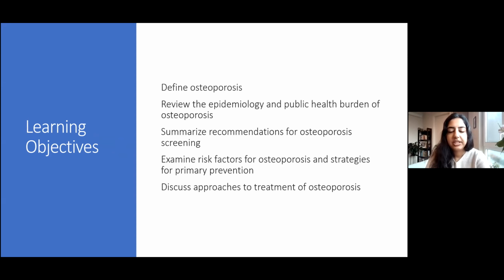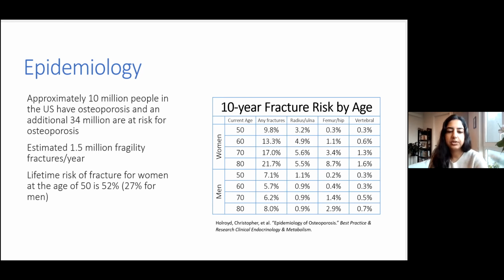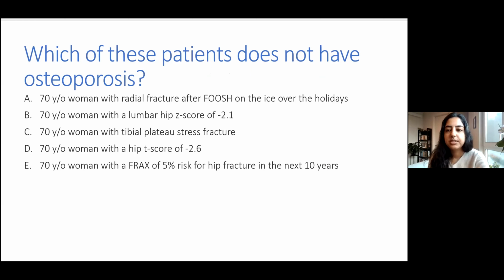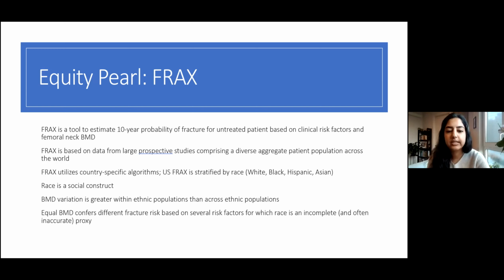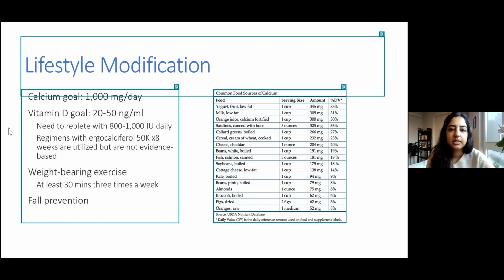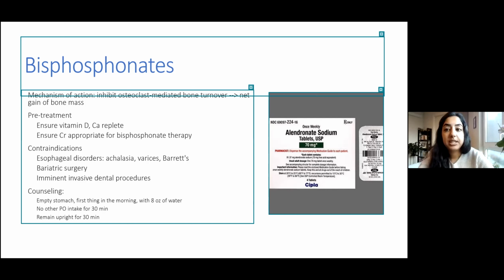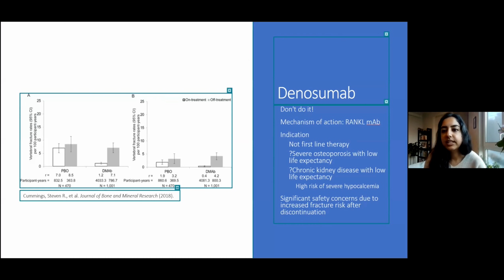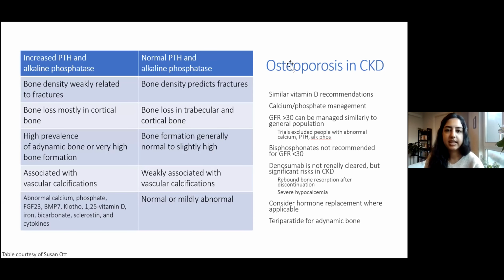AHD Osteoporosis A Ganguly